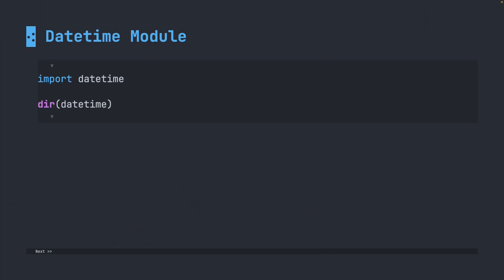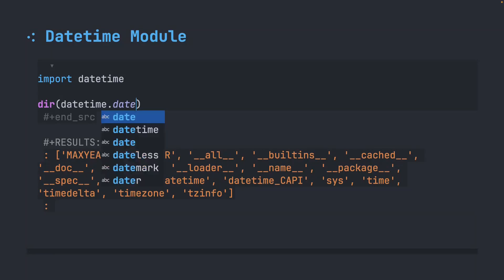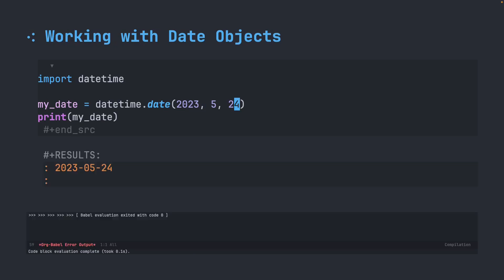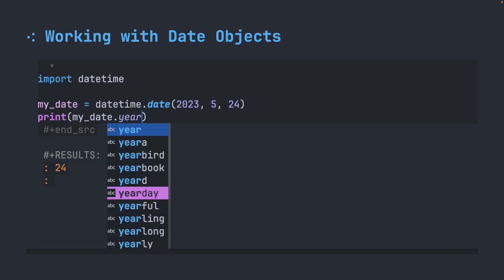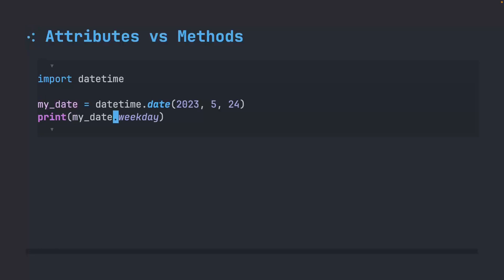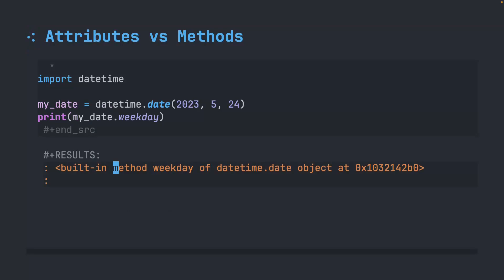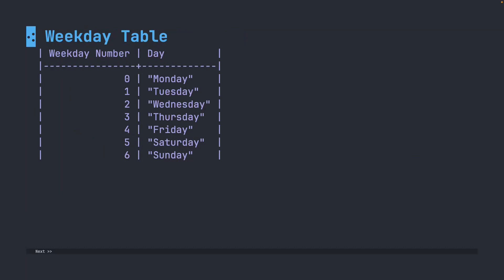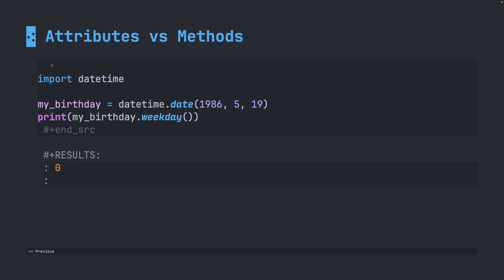[Newbie Bites] #35. Working With Dates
In this bite, we are going to explore the datetime module in Python. Inside of datetime is a class called date. We will talk about classes in Python in later Bites, but for now, just think of the datetime.date class as a special type of object for dealing with dates. The datetime module is essential for working with dates (and times) and can help you do cool things such as determining the day of the week you were born.